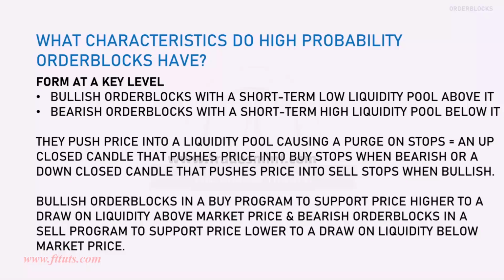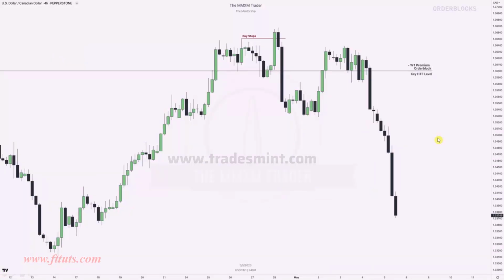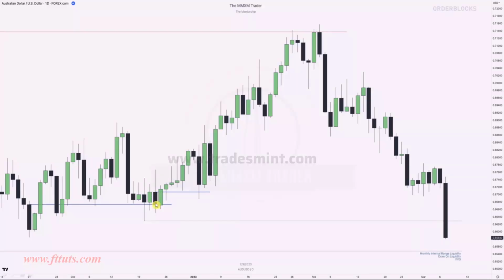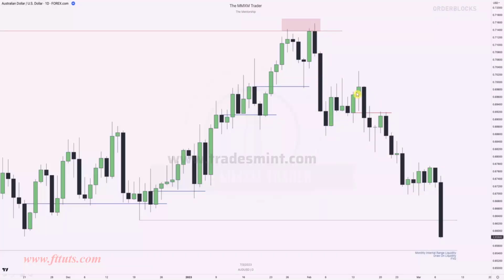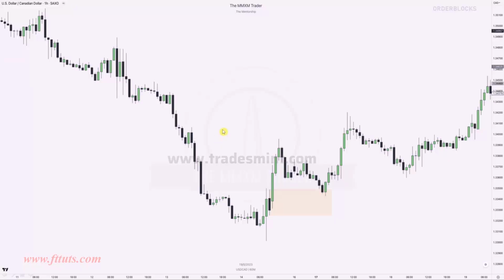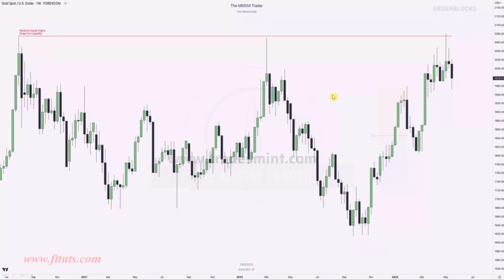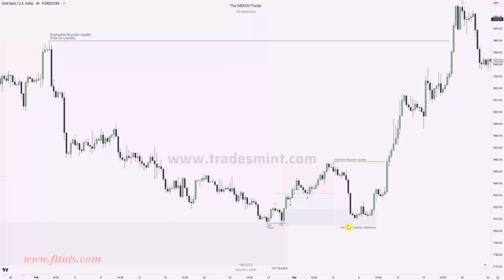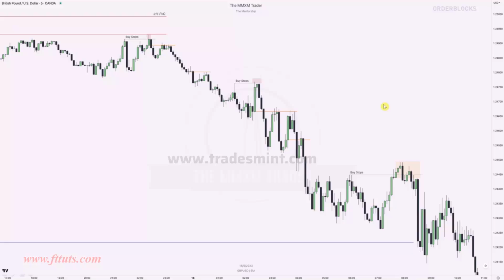1 - 8. Orderblocks - What Makes Them High Probability